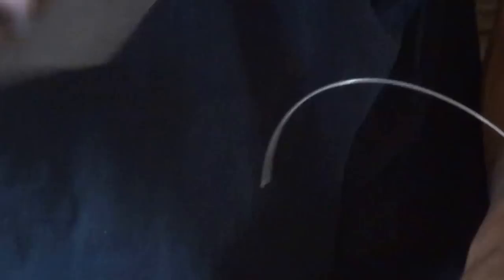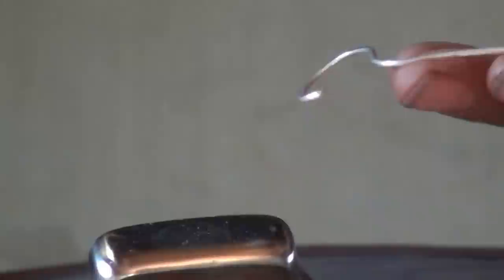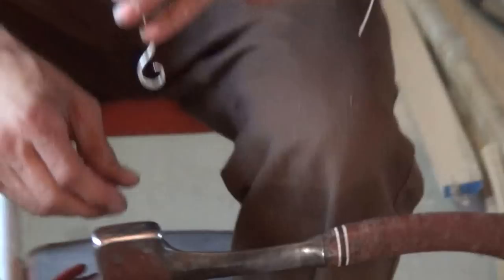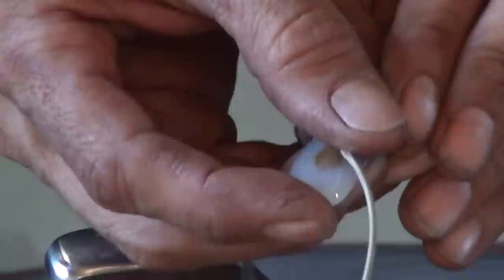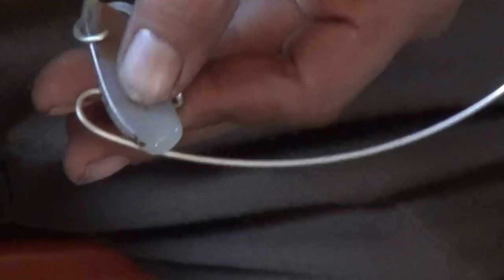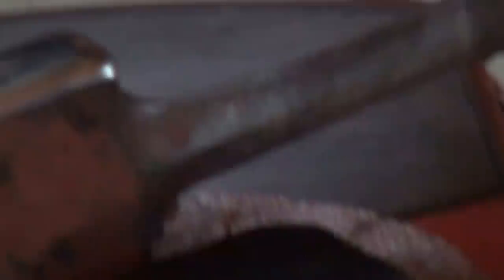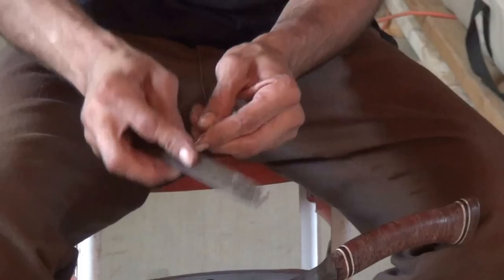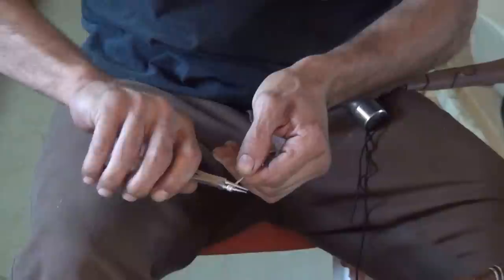Dennis Hardy's Silk Wrap Tutorial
Dennis Hardy shows us his Silk Wrap technique.